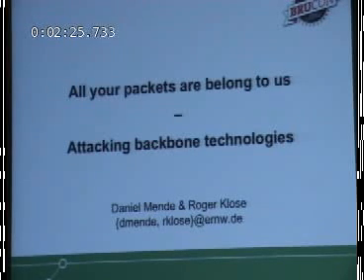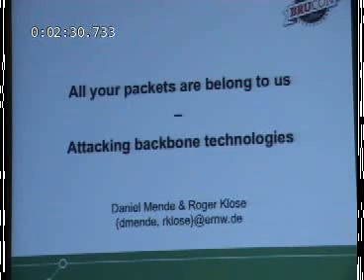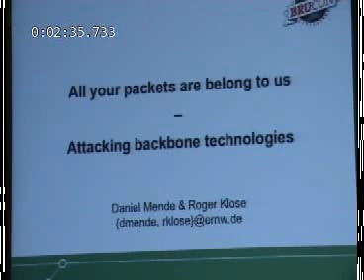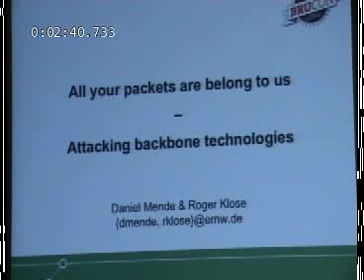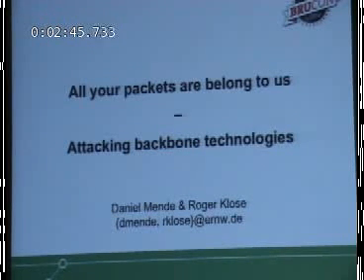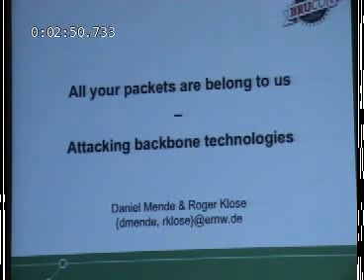Attacking Backbone Technologies (Brucon 2009)